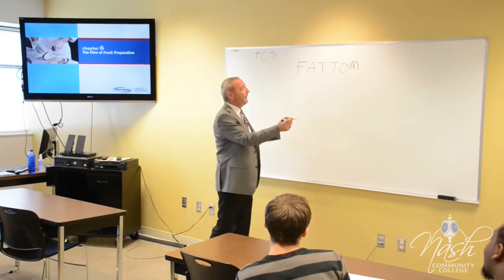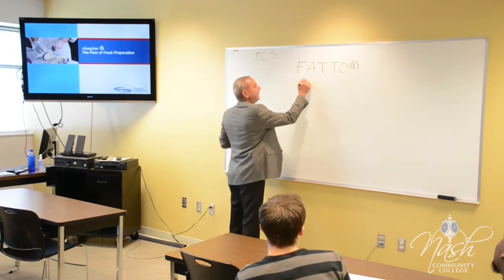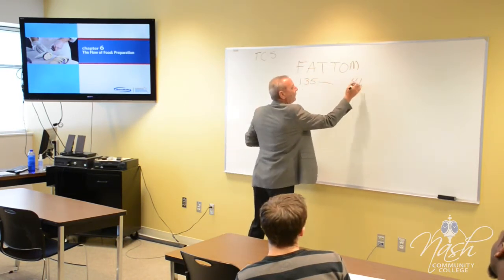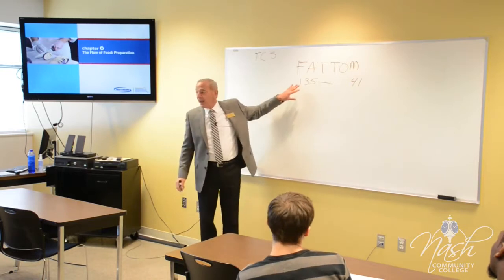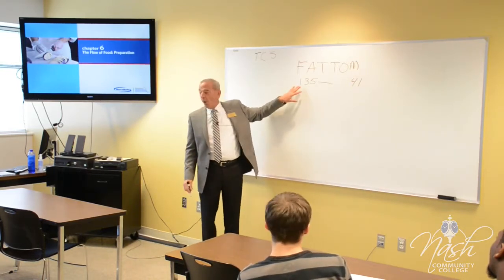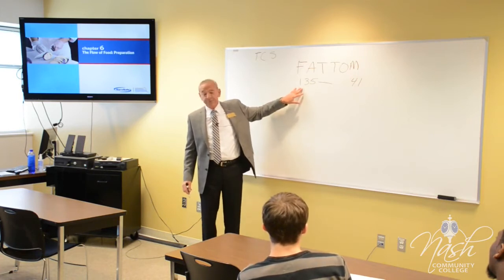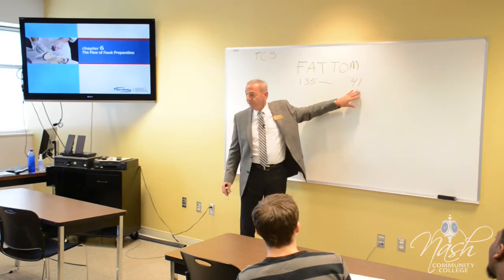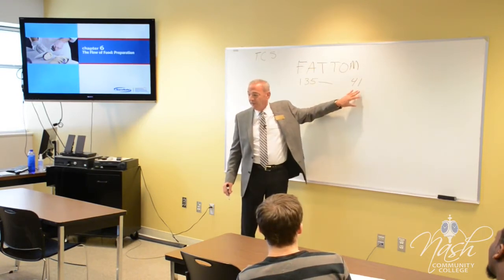Safe Food Handling Correct Cooking and Cooling Temperatures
Nash Community College's Hospitality Management Professor Greg Quintard discusses safe food handling and correct temperatures for cooking and cooling foods.

EDIT: Professor Quintard slipped and said 175 for cooking poultry, but meant 165, just so there is no confusion.